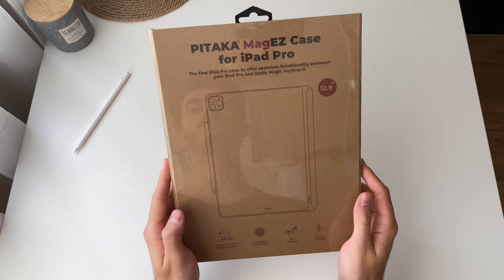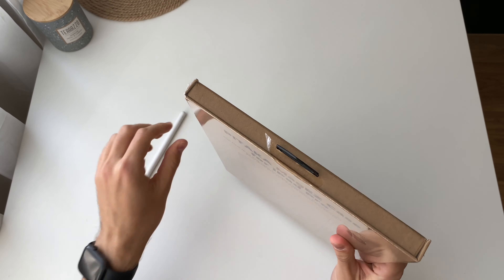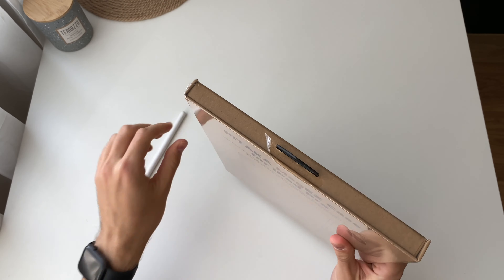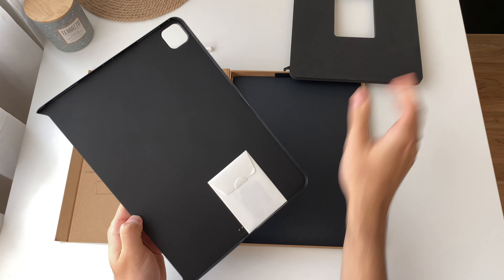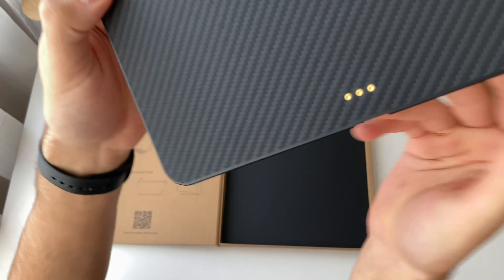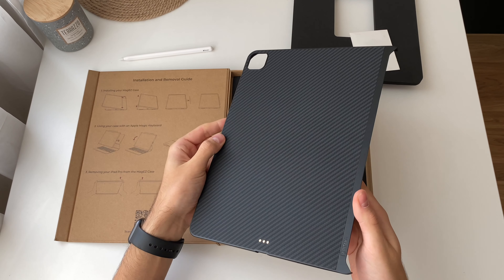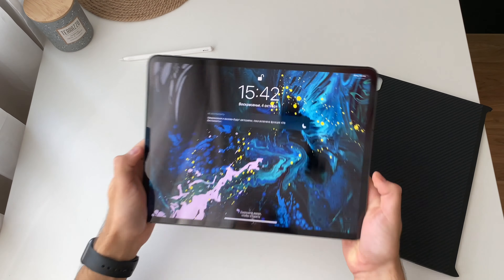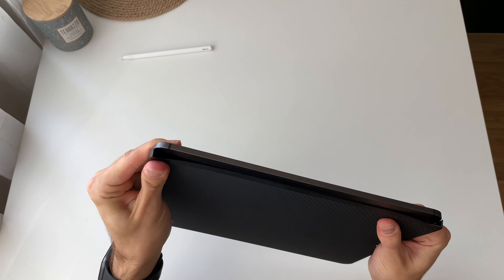PITAKA MagEZ Case for iPad Pro - Unboxing and Review!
Here's your first unboxing and the review of the upcoming PITAKA MagEZ Case for iPad Pro! It looks and feels amazing! I love it! Arriving October 9